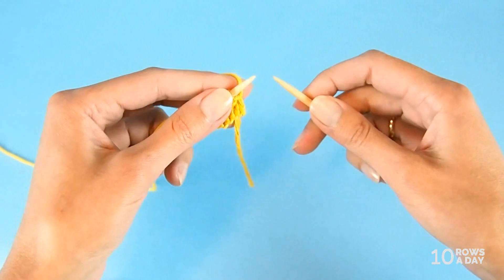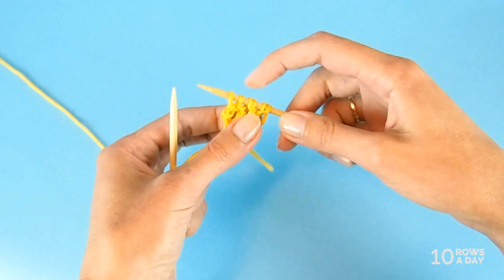How to Knit a Vintage Lace Edging